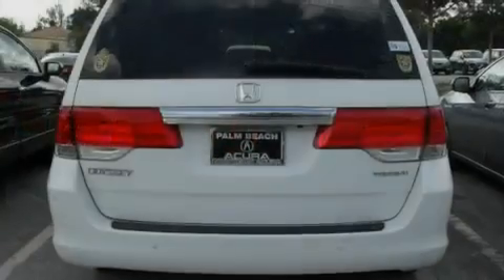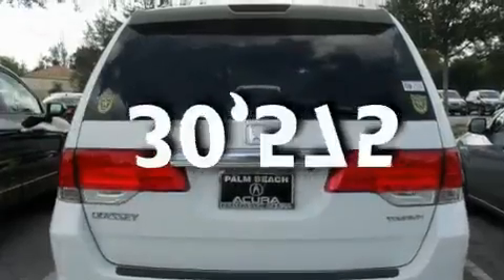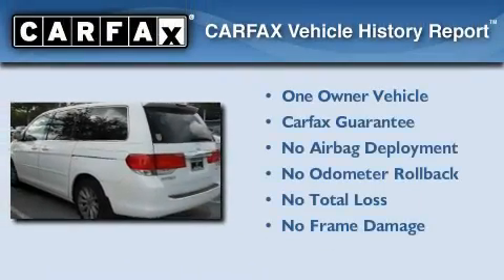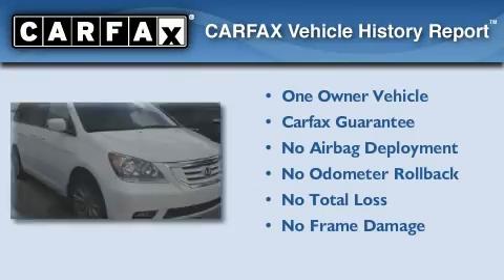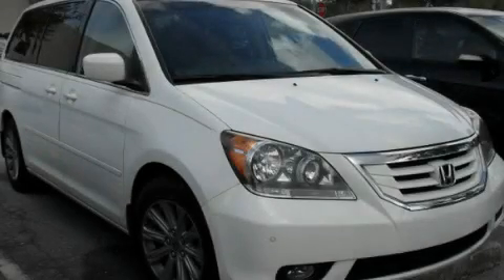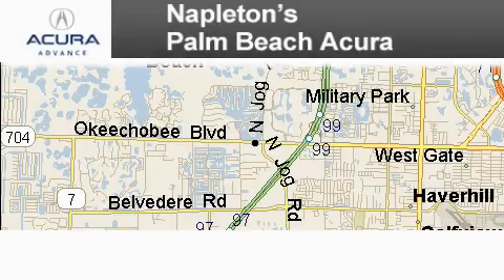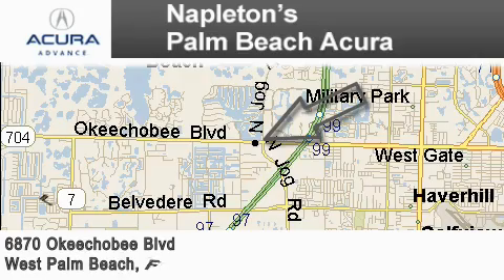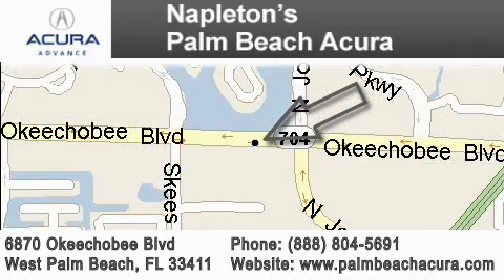2008 Honda Odyssey Miami FL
Year : 2008

 Make : Honda

 Model : Odyssey

 Engine : 3.5L SOHC MPFI 24-valve i-VTEC V6 engine

 Trans . : Automatic

 Exterior : White

 Miles : 30,575

 Interior : Other

 6870 Okeechobee Blvd

 Used 2008 Honda Odyssey West Palm  Beach FL